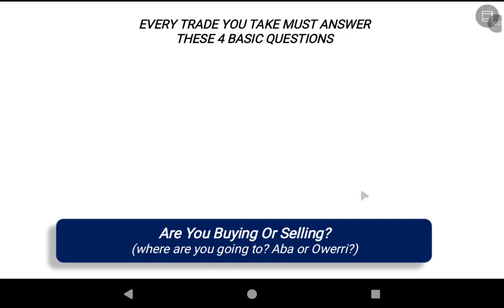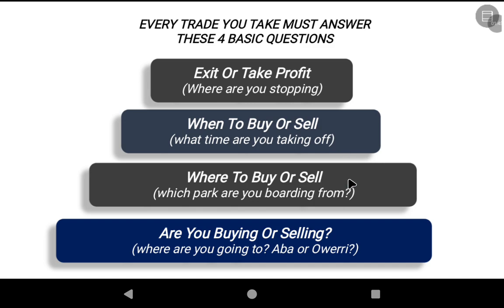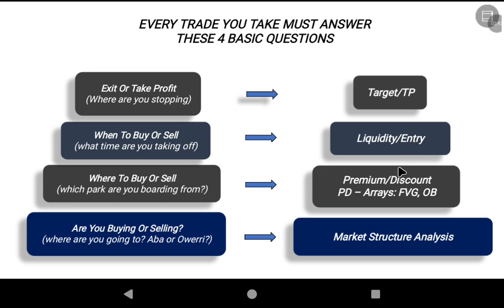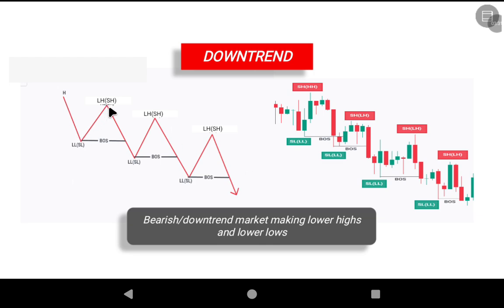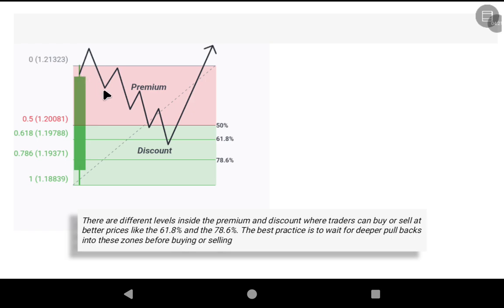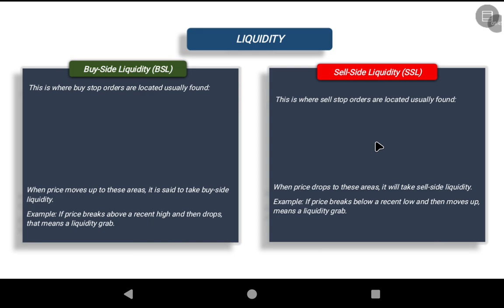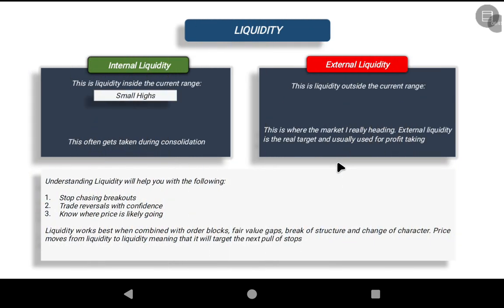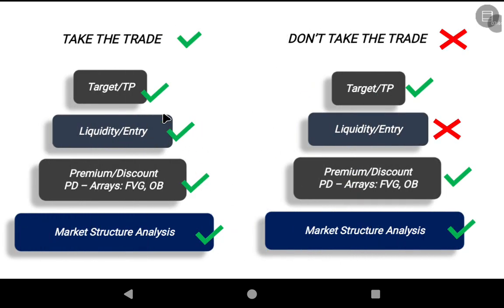Before You Enter ANY Trade… Answer These 4 Questions (Game Changer)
In trading, most losses don’t come from bad strategies… they come from lack of clarity.

In this video, I broke down the 4 basic questions every trader must answer before entering ANY trade.
If you can’t answer these clearly, you’re most likely gambling — not trading.

Here’s what you’ll learn:
Where to take profit (Target/TP)
When to enter the market (Timing & Liquidity)
Where to enter from (Premium/Discount, FVG, Order Blocks)
Whether you should be buying or selling (Market Structure)
This is the exact framework I personally use to stay disciplined and avoid emotional trading.

If you’re tired of:
❌ Missing good trades
❌ Entering too early or too late
❌ Being unsure in the market

Then this video will help you bring structure and confidence into your trading.